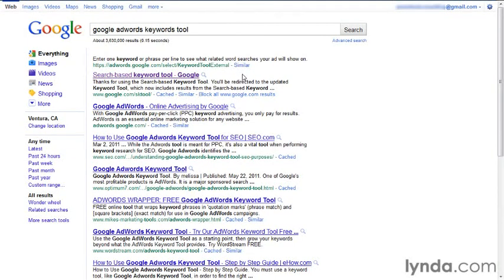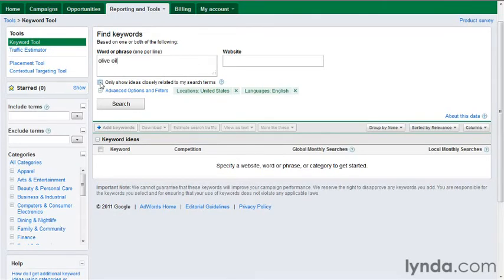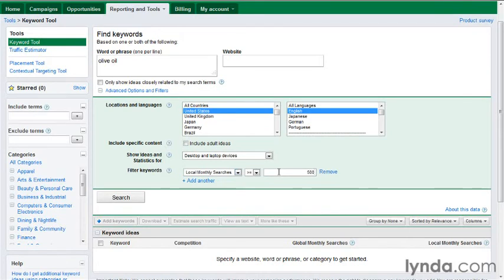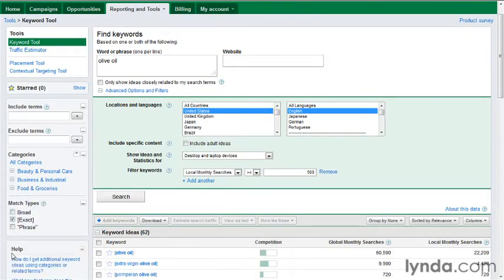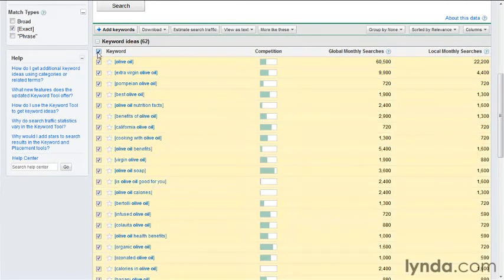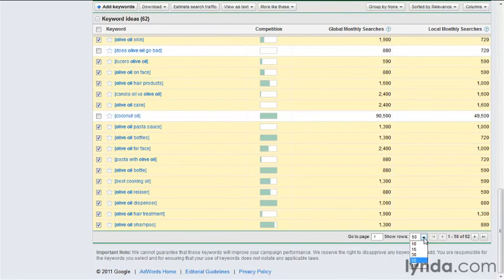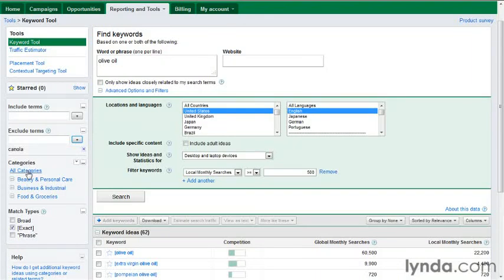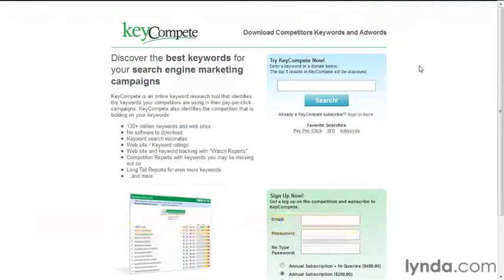0203 Using the Google AdWords Keyword Tool